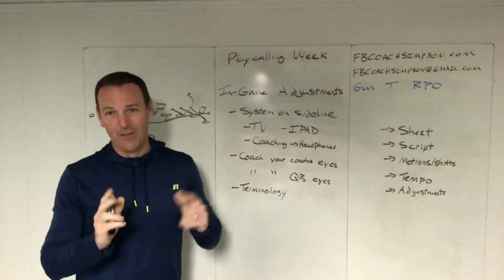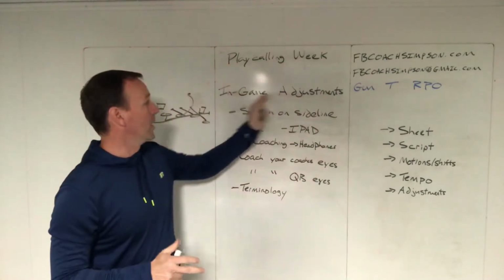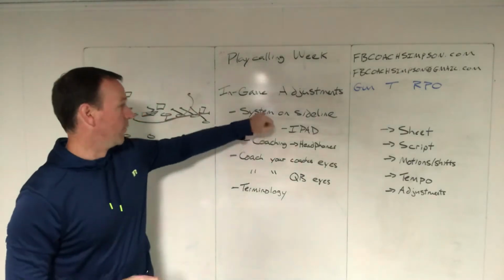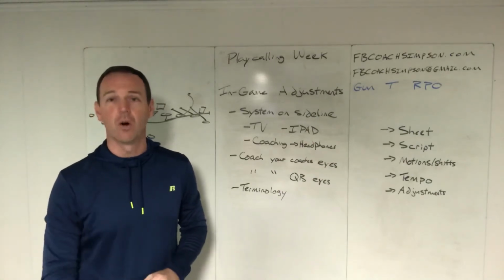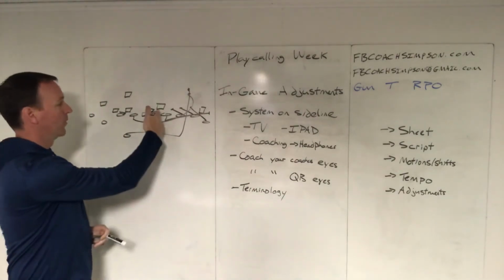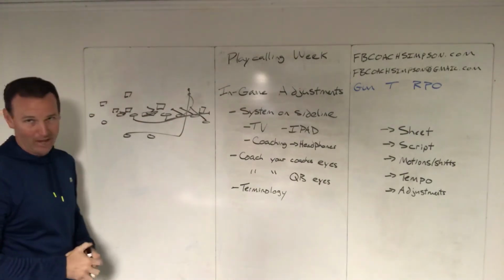Play calling - making adjustments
Calling plays in the Gun T RPO system.

Coach Simpson is currently the Head Football Coach at Southside High School, a 4A school in Arkansas. Taking over a program that had won eight games in five seasons and had been on a 20+ game losing streak, Simpson has led Southside to the playoffs for four-consecutive seasons and won two conference titles in the past three seasons. For his efforts, he was named 4A-2 Conference Coach of the Year (2017), named to the as a finalist for Hooten's Coach of the Year (2017) and has been the All-Star Nominee for the 4A-2 (2016 and 2019). He was also selected to coach in the inaugural FCA Texas-Arkansas All-Star Showdown (2020).

Simpson's first book, “Find A Way: What I Wish I'd Known When I Became A Head Football Coach”, has already been a best seller on Amazon in several categories.  His second book “Gun T RPO Playbook”, released in May 2020.  He has also finished his first Christian coaching book that will release June 25th: “Training Athletes Beyond The Game”.

Simpson began his coaching career at Madison Academy, in Huntsville, Alabama. He served as a junior high basketball and football coach, before working into a varsity coaching role in football. He graduated from Harding University in 2003. He is married to Jamey and has three children: Avery, Braden and Bennett. The couple was married in 2001 after meeting at Harding University.

@FBCoachSimpson - Twitter
FBCoachsimpson - Facebook
FBCoachSimpson.com - Website